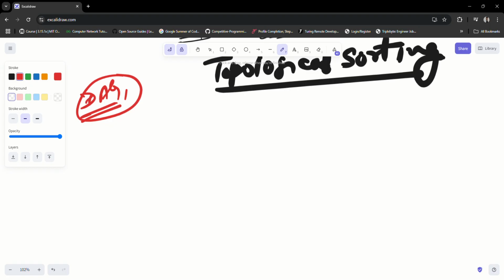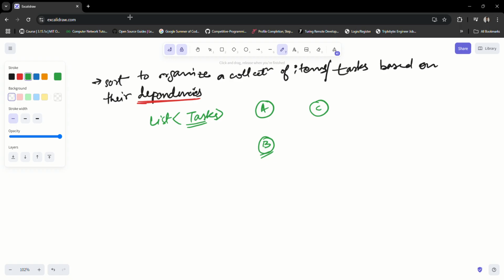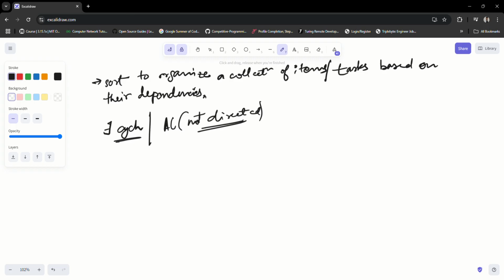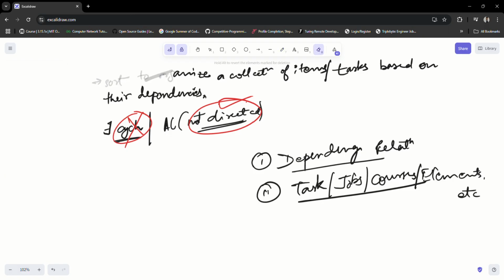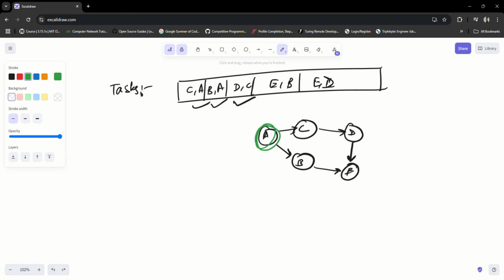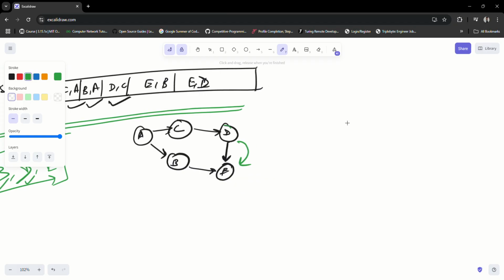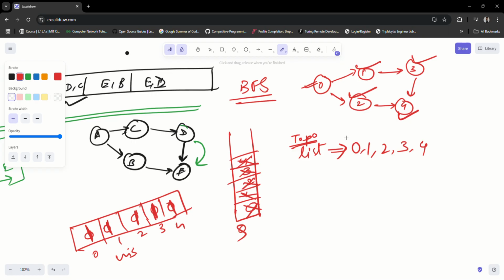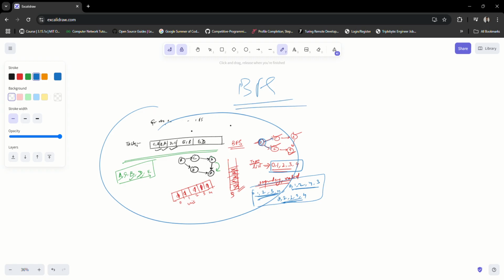TOPOLOGICAL SORTING | Most easiest explanation | Theory + Examples